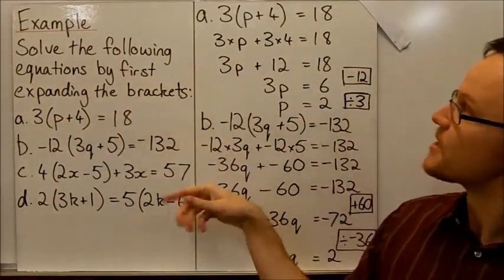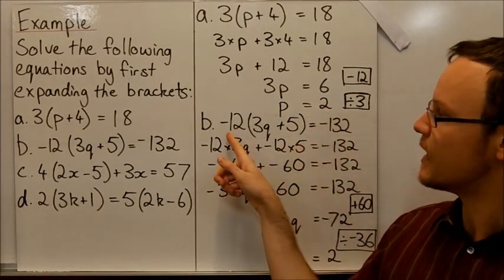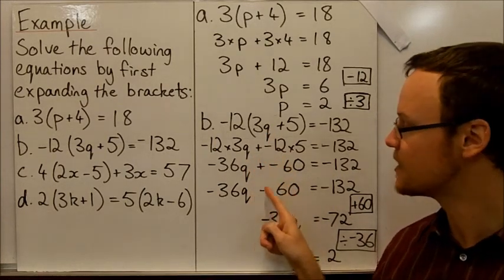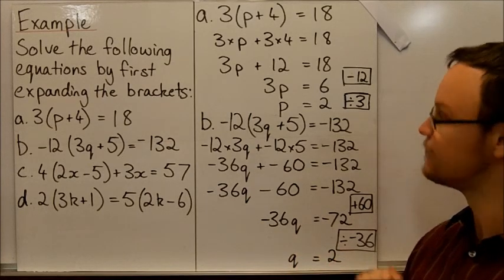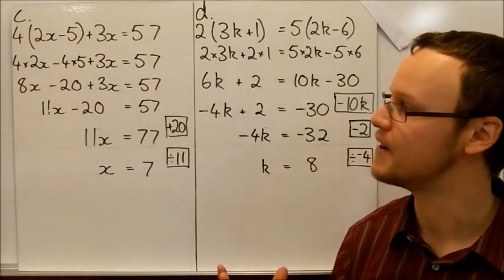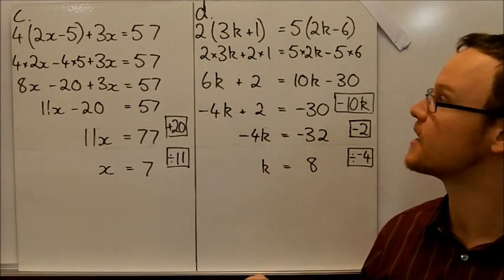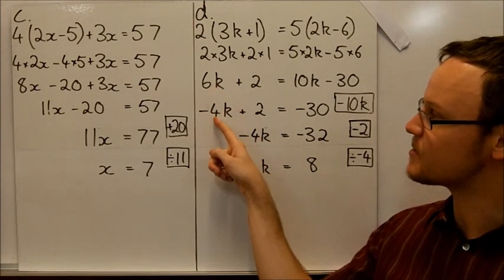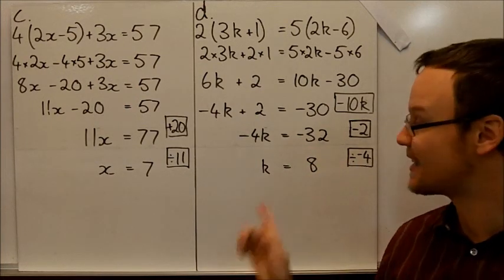Equations with Brackets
Students learn how to solve equations with brackets using the distributive law.